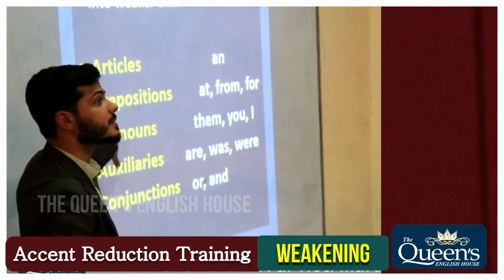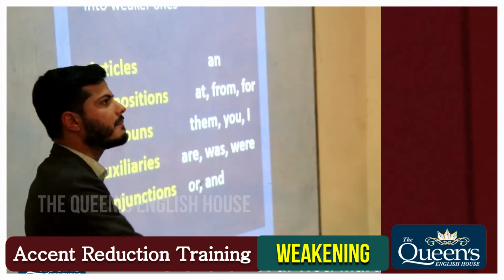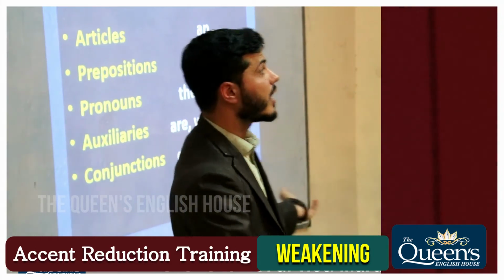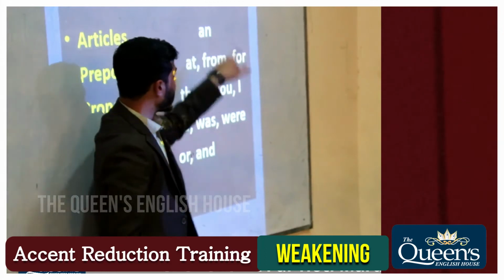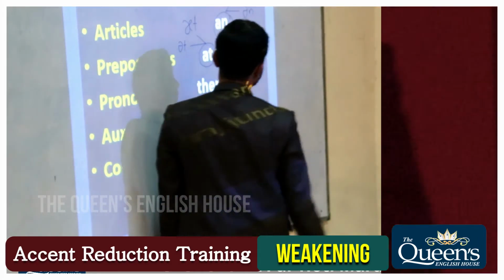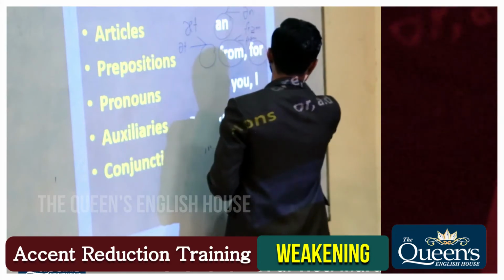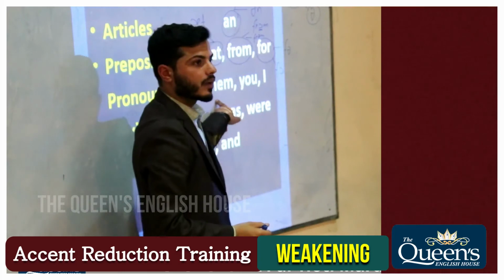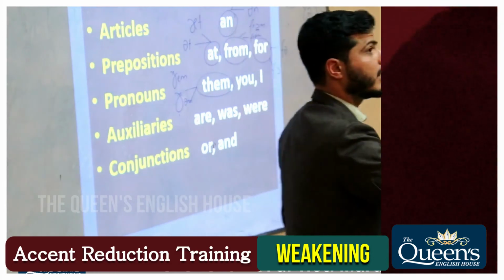Weakening of function/structure words in English/Accent Reduction Training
Structural words, such as prepositions, conjunctions, auxiliaries and articles are often pronounced in their weak form, since they do not carry the main content, and are therefore not normally stressed. Learners can find them difficult to hear and this interferes with understanding. Weak forms are syllable sounds that become unstressed in connected speech and are often then pronounced as a schwa. Weakening is a good tool for enhancing learners' comprehensibility for Spoken English . . .